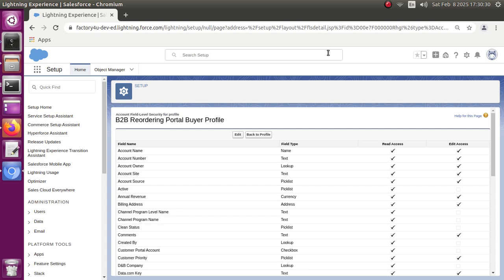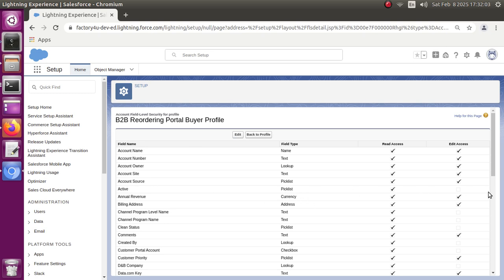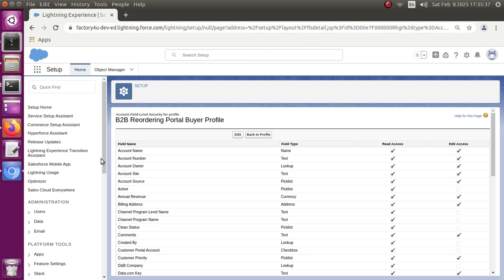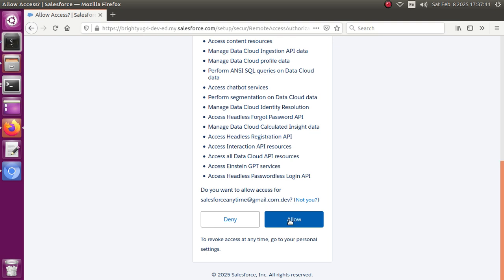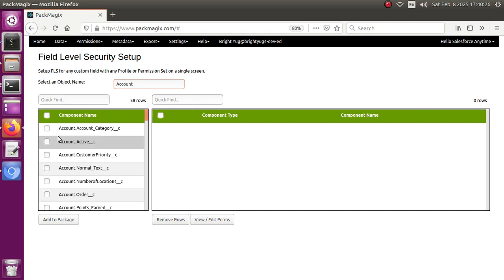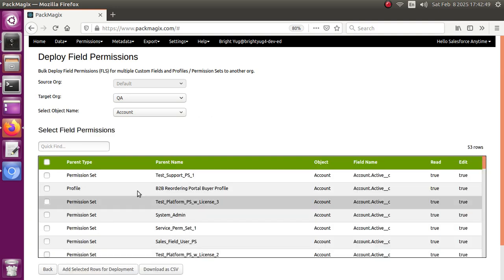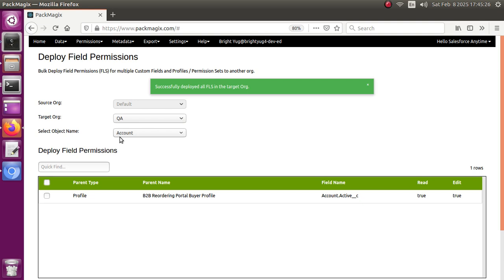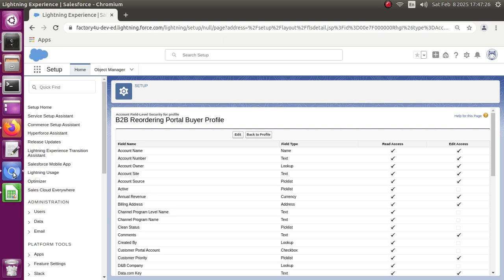Deploy Field Permissions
Deploy Salesforce Field Permissions without need to deploy Profile.

PackMagix solves very old problem of deploying FLS (Field Level Security) manually.

You don't need to worry about overwriting any of the Profile / Permission Set perms to Production.

PackMagix will automatically deploy only the Field Permissions selected and will not overwrite any of the Profiles or Permission Sets in Production.